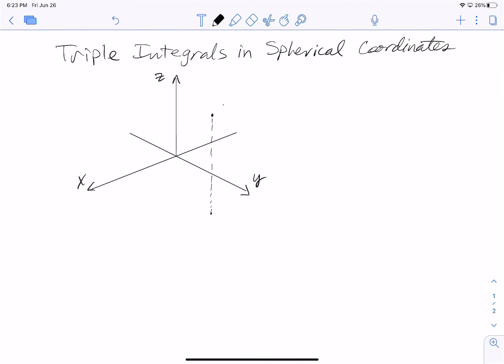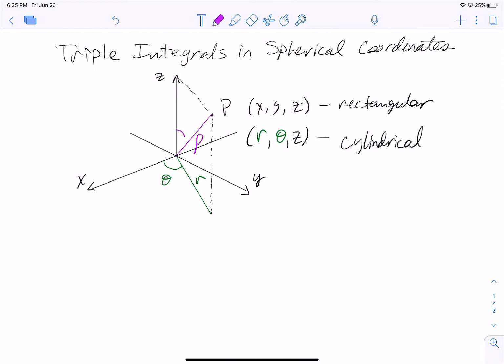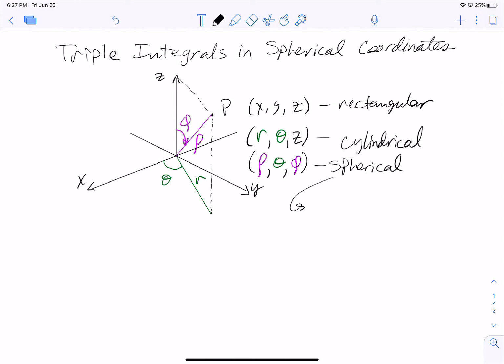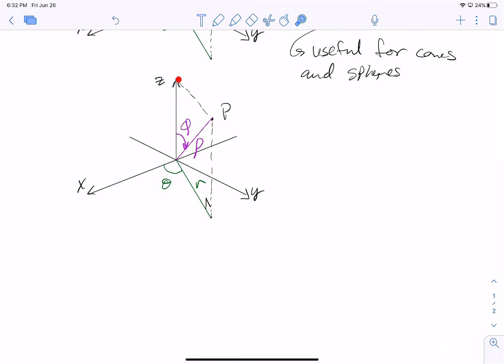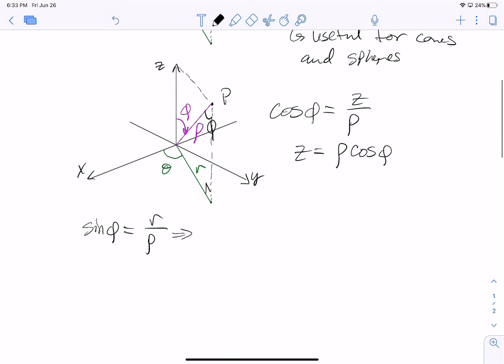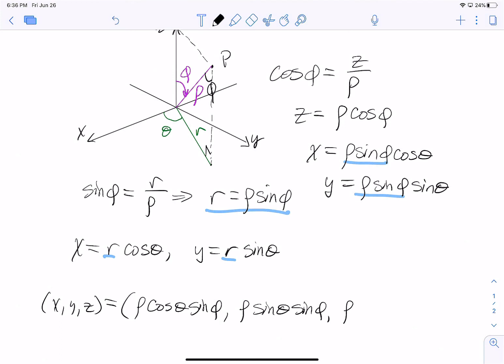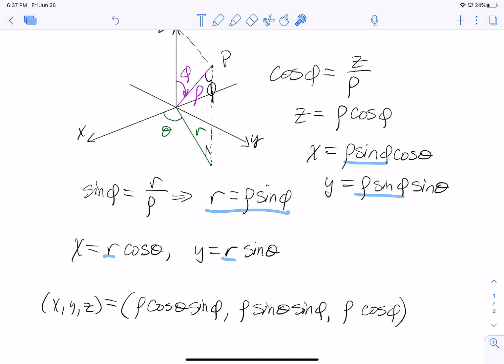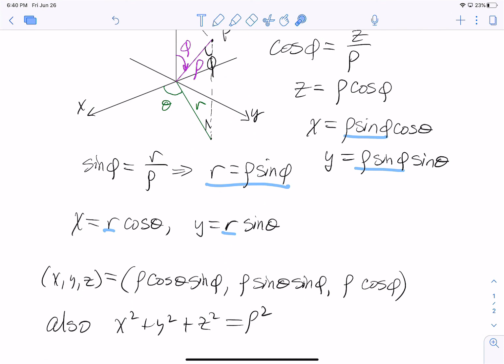Rectangular-Spherical Conversions | Multivariable Calculus (15.8a)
The conversion formulas between rectangular and spherical coordinates.